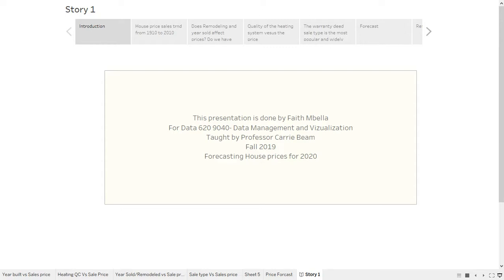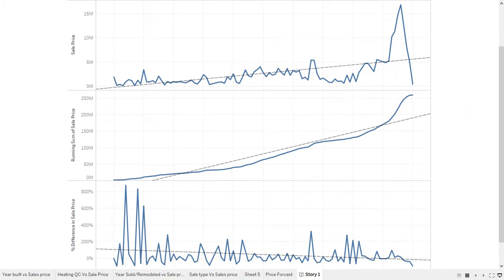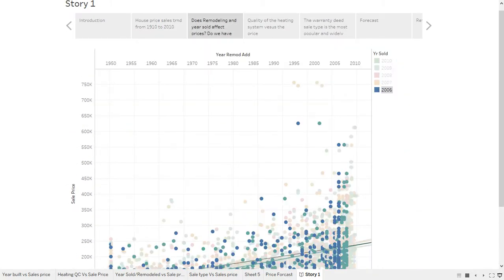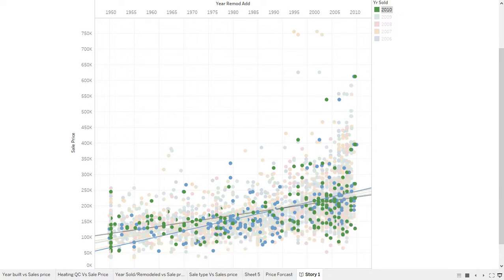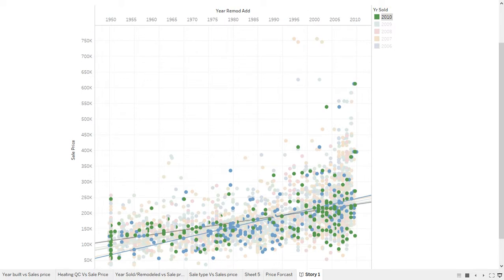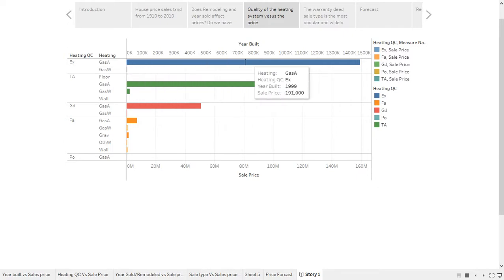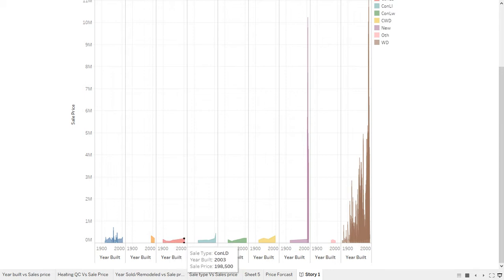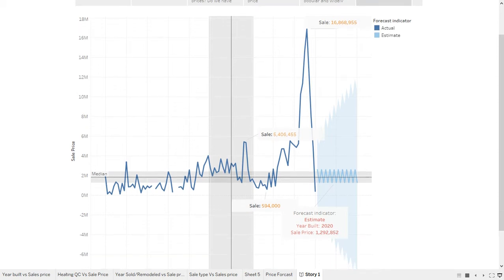House Price forecast Using Tableau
Hello everyone, this presentation was done as an assignment for my Data 620 - Data Management and visualization course at the University of Maryland Global college. This course was taught by professor Carrie Beam in the fall of 2019.